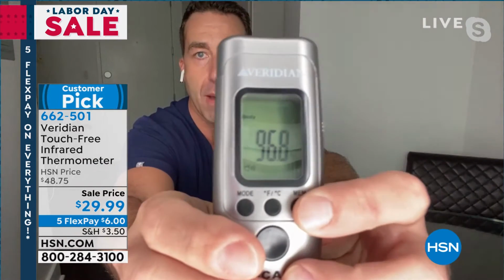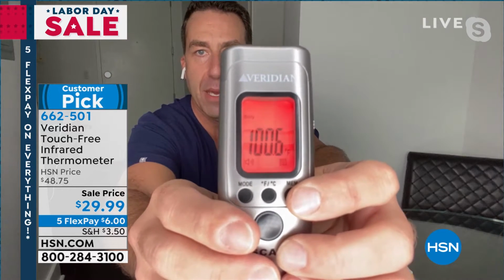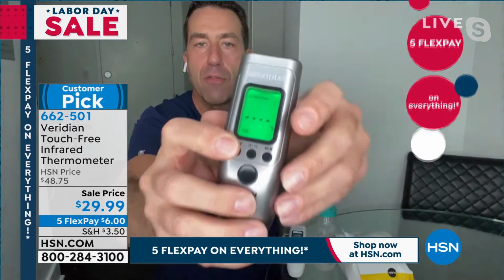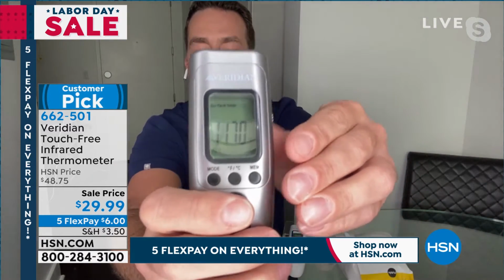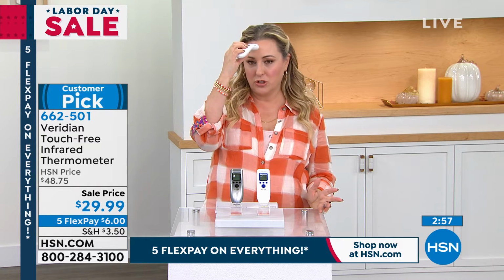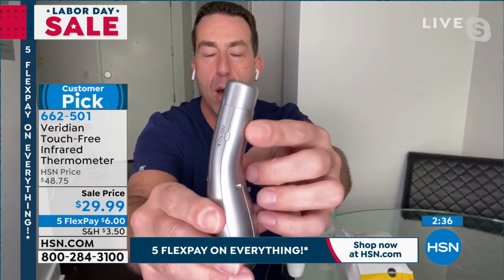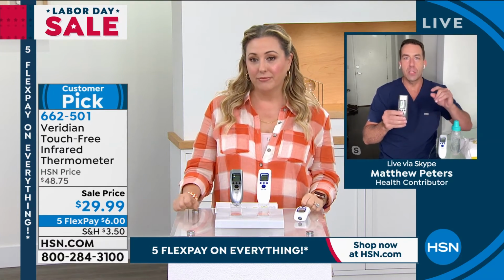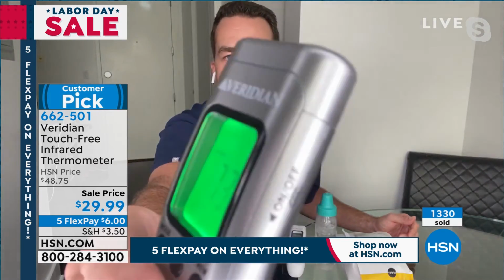Veridian TouchFree Infrared Thermometer with Beep and Li...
Veridian TouchFree Infrared Thermometer with Beep and Light
Taking temps can be uncomfortable and invasive ... not with this touchfree model from Veridan! This thermometer effortlessly gives you an accurate temperature reading from the forehead in one second without poking, prodding or lengthy wait time. Plus, a variety of features including automatic shutoff and memory recall makes this more than just a basic thermometer so you can have peace of mind.

    Touchfree thermometer
    2 AAA batteries
    Instructions

This product is not intended to diagnose or treat any medical disease or condition.
Use of this thermometer is not intended as a substitute for consultation with your physician.
This thermometer is not waterproof. Do not immerse in liquids.
Never allow the thermometer to be used without adult supervision.
The infrared technology used in this thermometer is safe, however, we recommend avoiding looking into the lens during use.
Clean the lens before and after each use.
Do not touch the lens with fingers.
Dropping the thermometer or causing other heavy impact may damage it.
Do not store the thermometer in direct sunlight, dusty or humid environments, or extreme temperatures.
Do not disassemble the thermometer or attempt to repair it.
If a reading cannot be taken, and the troubleshooting steps do not fix the problem, the thermometer must be replaced.